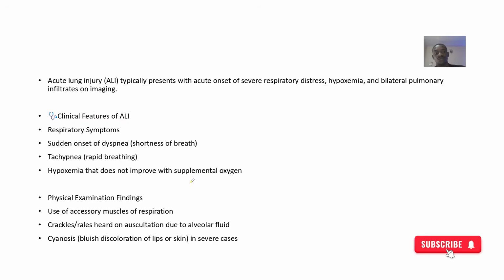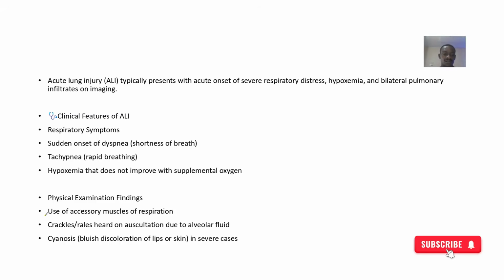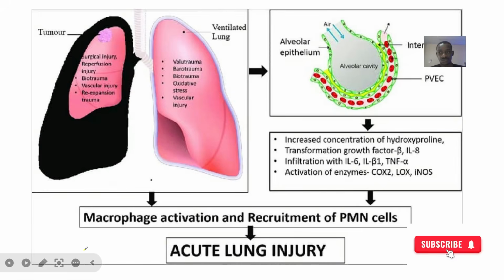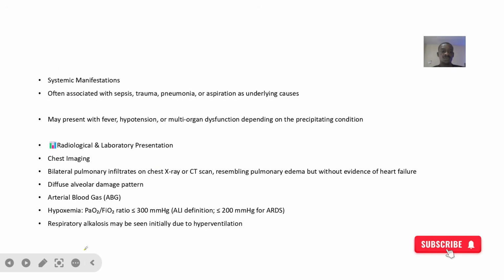Clinical Presentation For Acute lung injury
Acute lung injury (ALI) presents with sudden onset of severe breathing difficulty, hypoxemia (low blood oxygen), and bilateral pulmonary infiltrates on chest imaging, typically without evidence of heart failure. It is a medical emergency often progressing to acute respiratory distress syndrome (ARDS).

🔎 Key Clinical Features of Acute Lung Injury
Acute onset
Rapid development of respiratory symptoms, usually within hours to days after a triggering event (e.g., sepsis, trauma, pneumonia).

Dyspnea
Severe shortness of breath, often accompanied by rapid breathing (tachypnea).

Hypoxemia
Low arterial oxygen levels (PaO₂/FiO₂ ≤ 300 for ALI, ≤ 200 for ARDS).

Bilateral infiltrates
Chest X-ray or CT shows diffuse, patchy opacities in both lungs.

Absence of cardiogenic edema
Pulmonary edema is present but not due to left heart failure (pulmonary artery wedge pressure ≤ 18 mmHg).

🩺 Associated Symptoms
Cough (often non-productive)

Cyanosis (bluish discoloration of lips/fingers due to low oxygen)

Confusion or agitation from hypoxemia

Fatigue and inability to perform normal activities

Crackles heard on lung auscultation

📋 Common Causes / Risk Factors
Sepsis (most frequent)

Pneumonia

Aspiration of gastric contents

Trauma (especially chest injury)

Pancreatitis

Blood transfusions (TRALI)